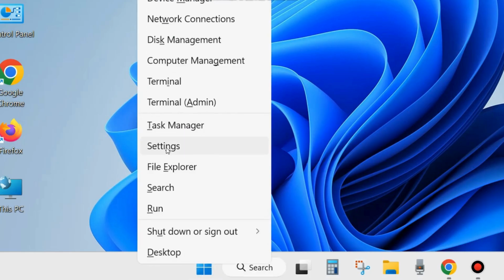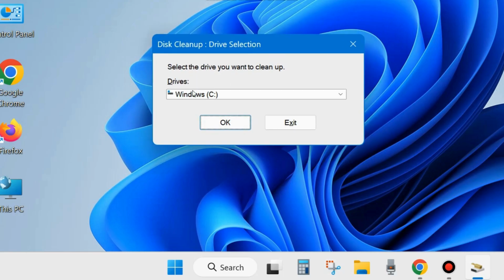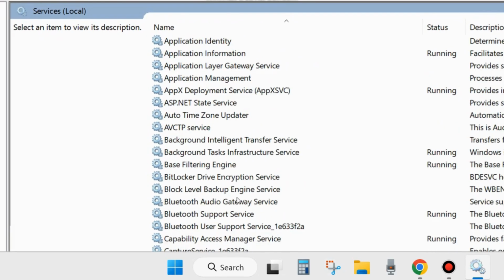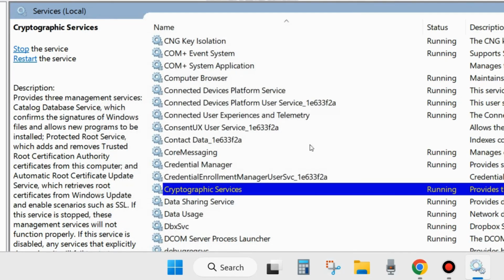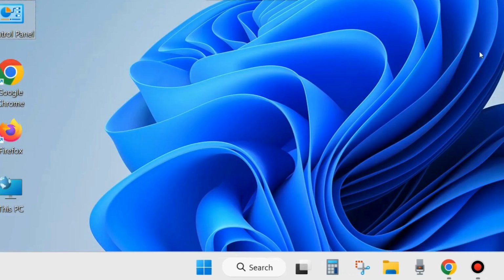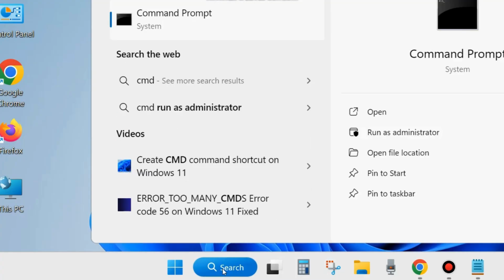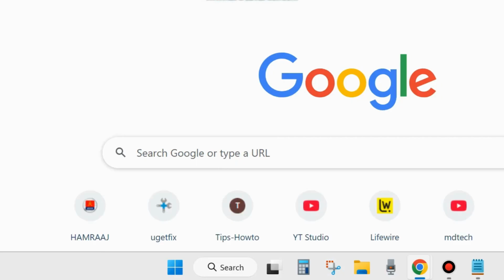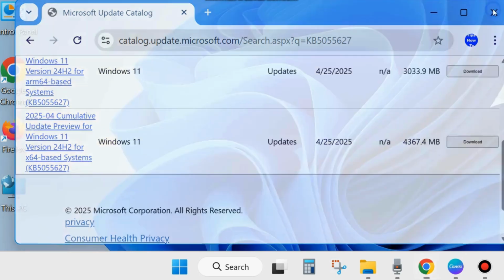KB5055627 Windows 11 24H2 update not installing Fixed